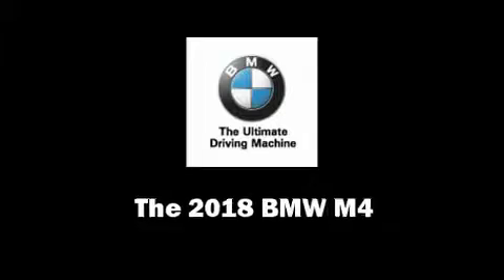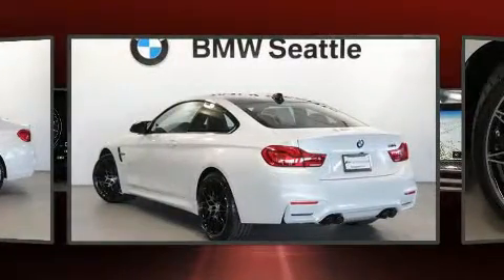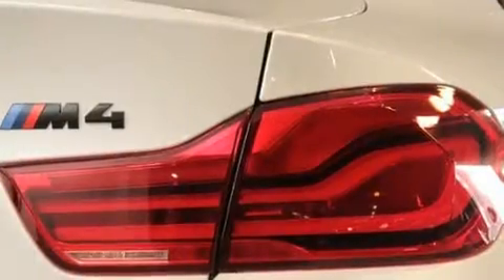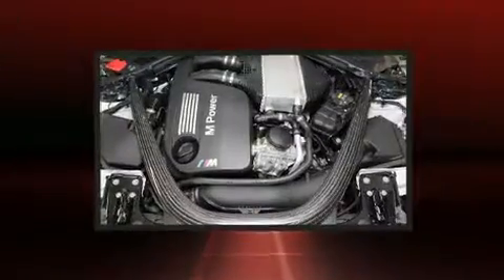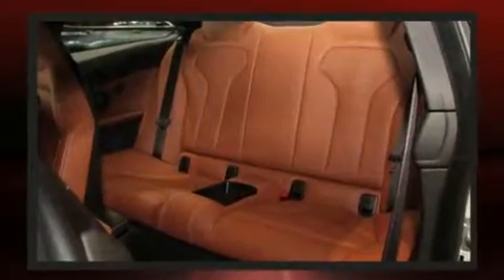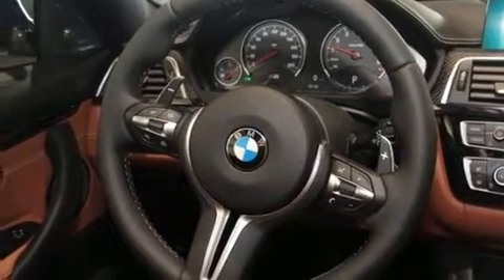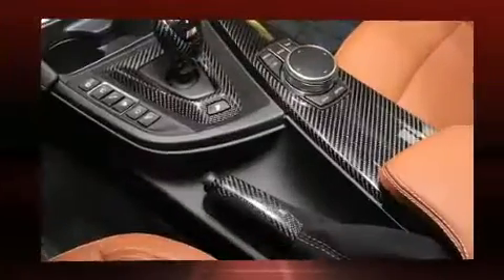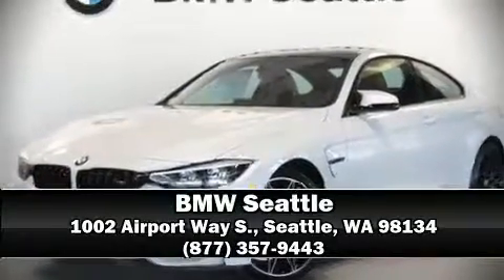2018 BMW M4 in Seattle, WA 98134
BMW Seattle
1002 Airport Way S.

Get excited about the 2018 BMW M4. This 2 door, 4 passenger coupe is ready to drive off the showroom floor! BMW made sure to keep road-handling and sportiness at the top of it's priority list. Smooth gearshifts are achieved thanks to the 3 liter 6 cylinder engine, and for added security, dynamic Stability Control supplements the drivetrain. Turbocharger technology provides forced air induction, enhancing performance while preserving fuel economy. Top features include heated front seats, 1-touch window functionality, a built-in garage door transmitter, a power seat, front and rear air conditioning, power door mirrors and heated door mirrors, cruise control, and seat memory. Audio features include a CD player with MP3 capability, steering wheel mounted audio controls, A 20 gigabyte hard drive, and 16 speakers, providing excellent sound throughout the cabin. BMW also prioritized safety and security with features such as: dual front impact airbags with occupant sensing airbag, head curtain airbags, traction control, a security system, an emergency communication system, and 4 wheel disc brakes with ABS. Brake assist technology provides extra pressure when applying the brakes. We pride ourselves in the quality that we offer on all of our vehicles. Stop by our dealership or give us a call for more information.